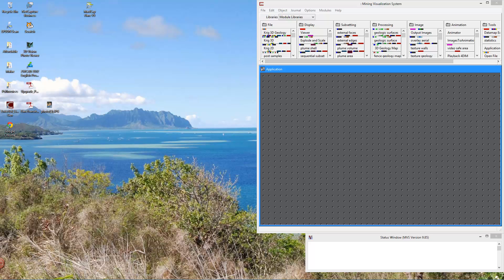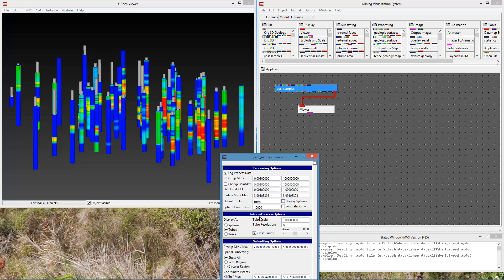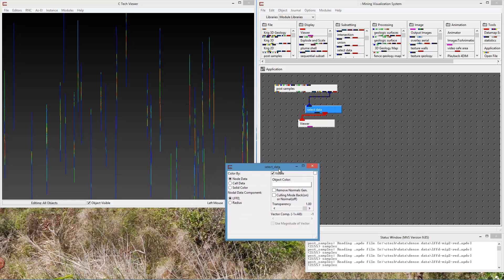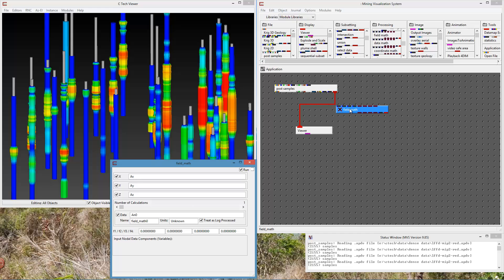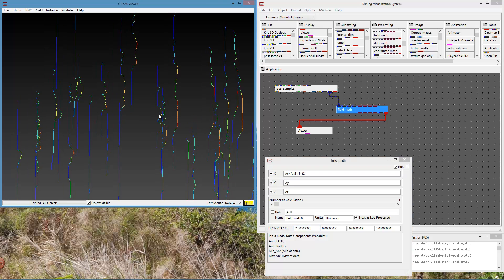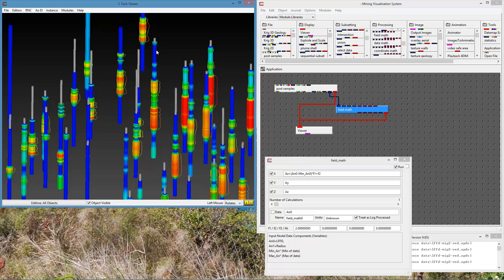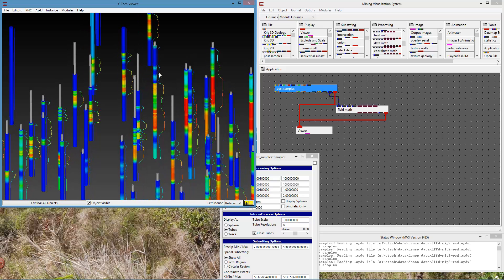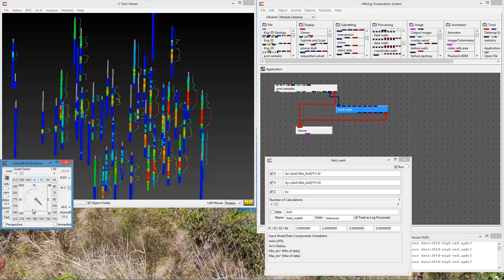Displaying Continuous Data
This Tips and Tricks video demonstrates some alternative ways to display continuous borings or CPT data such as MIP using C Tech's MVS